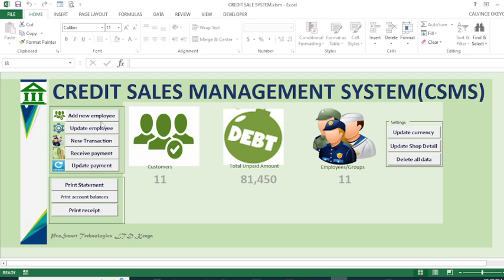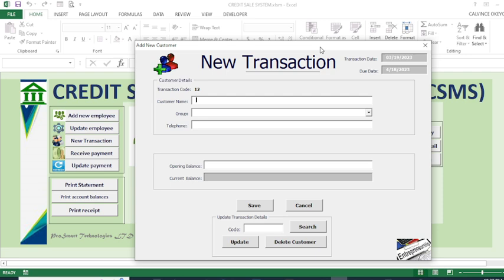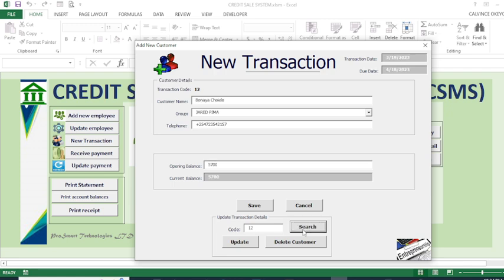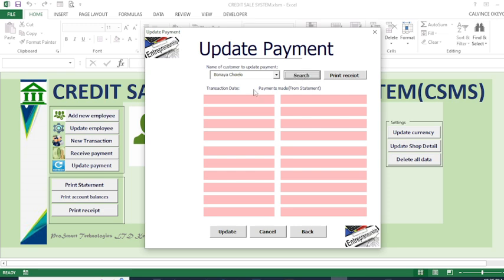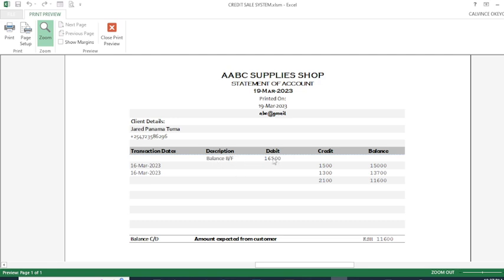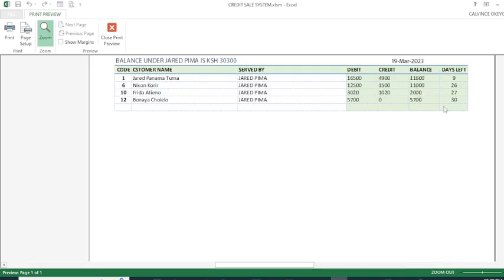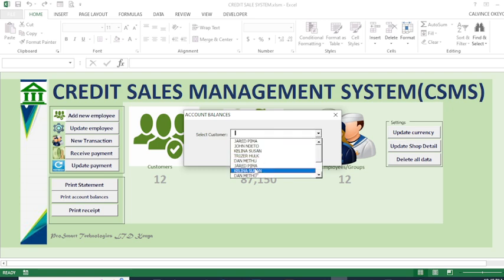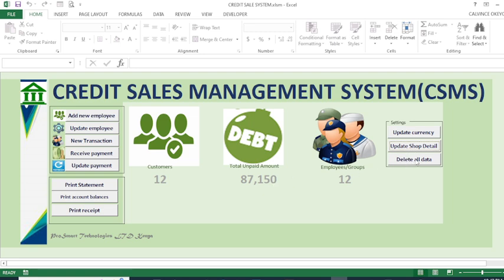CREDIT MANAGEMENT SYSTEM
In this video , i am demonstrating how you can track your credit customers using this powerful Excel VBA system.